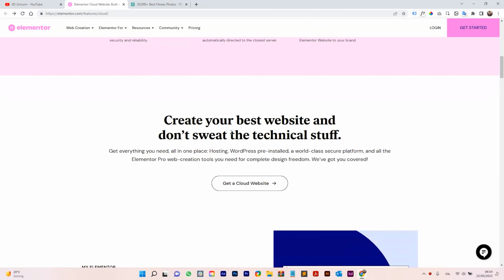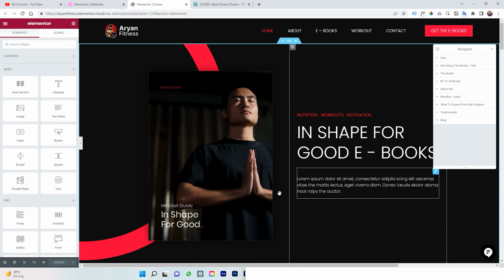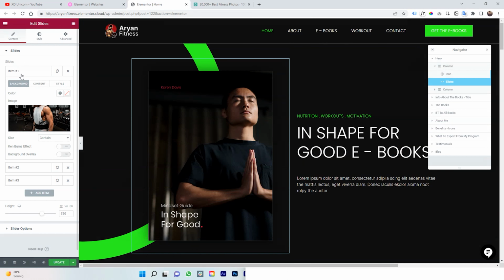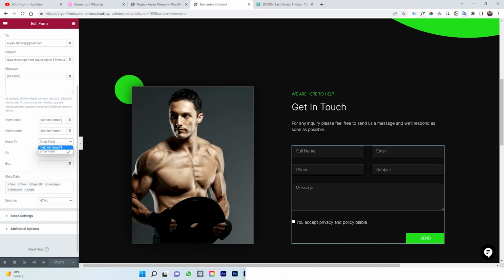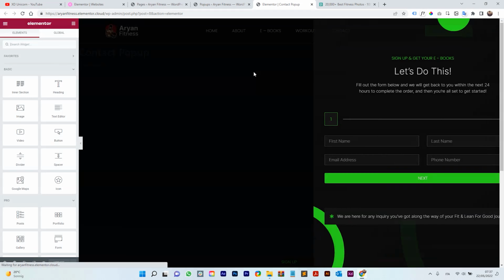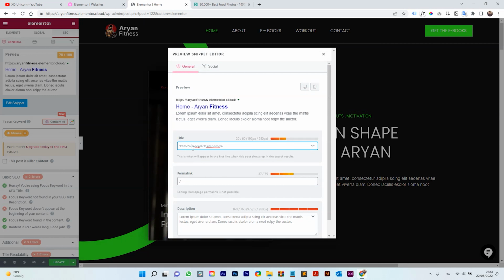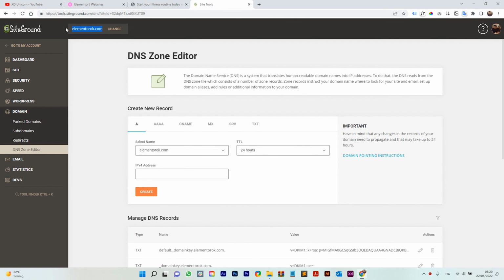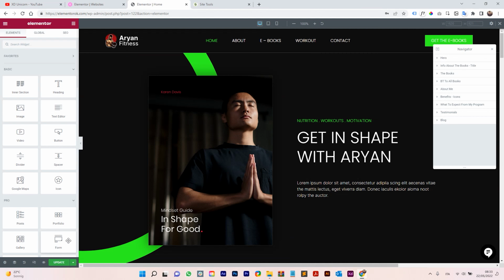How to build a WordPress website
In this tutorial you will learn how to create a WordPress website fast with Elementor Cloud, those are the basics and if you want to learn more about creating beautiful designs, check my other videos.